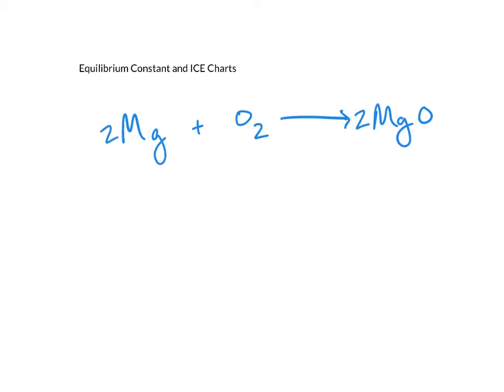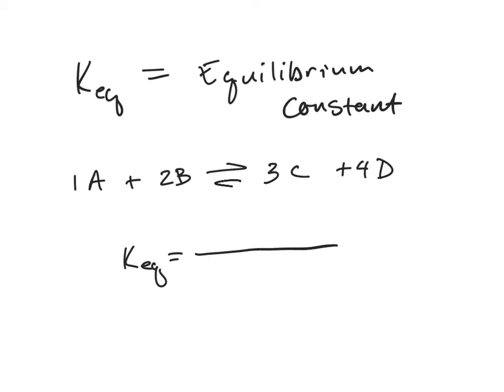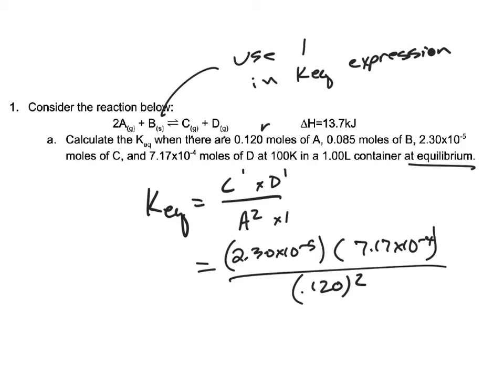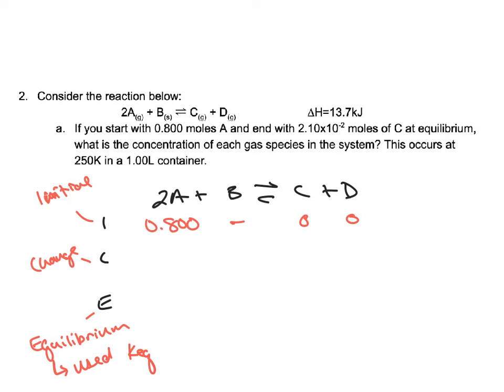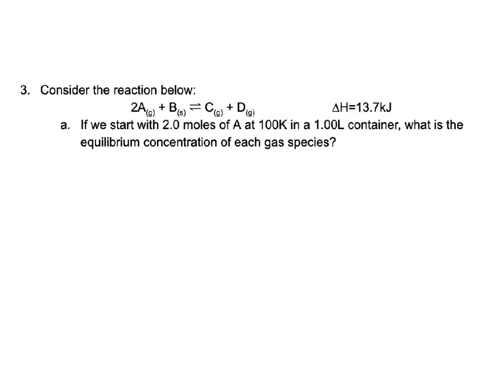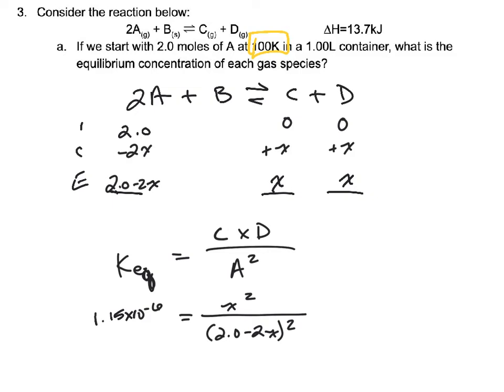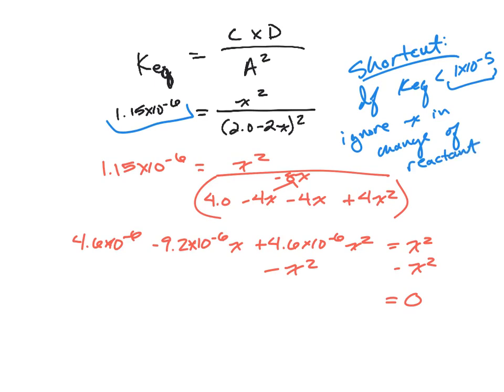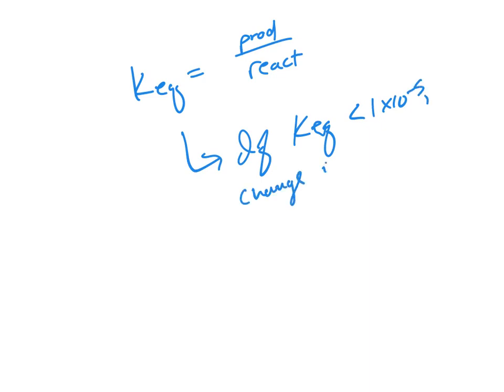Equilibrium Constants and ICE Charts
How to use ICE Charts to solve for equilibrium concentrations.